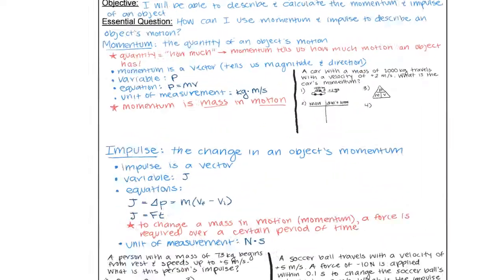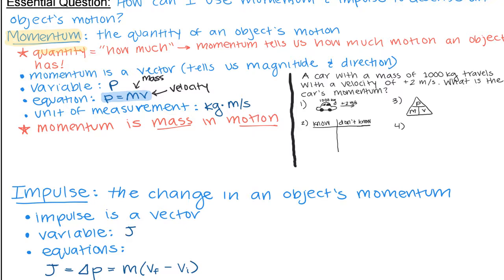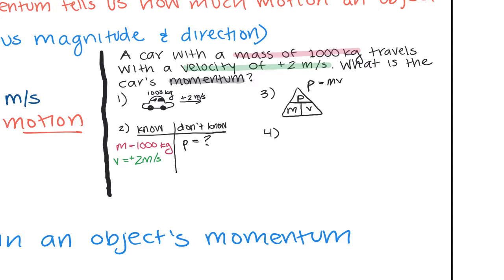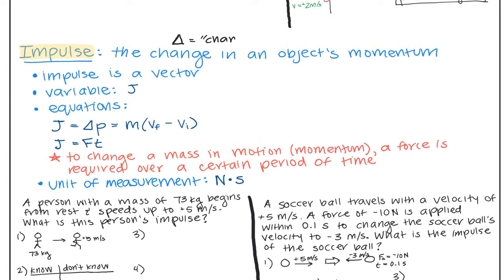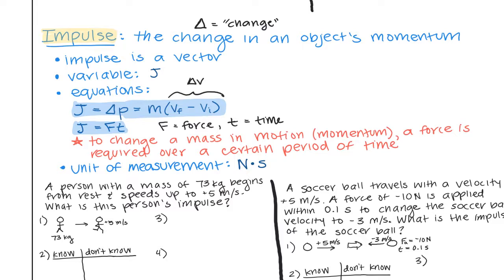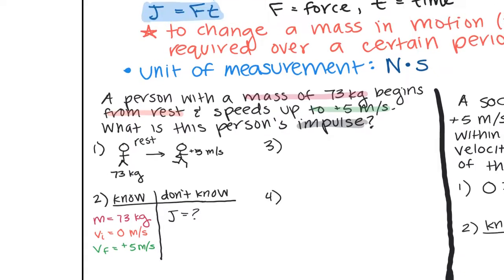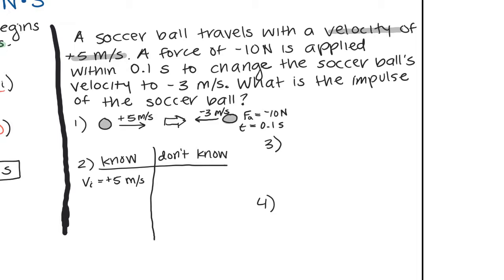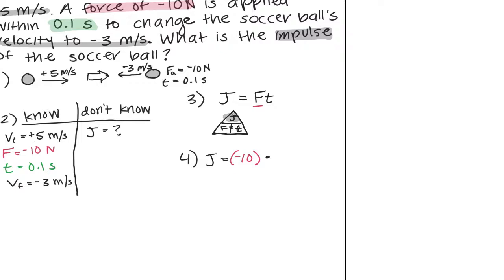Momentum & Impulse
Introduction to momentum and impulse with worked examples.